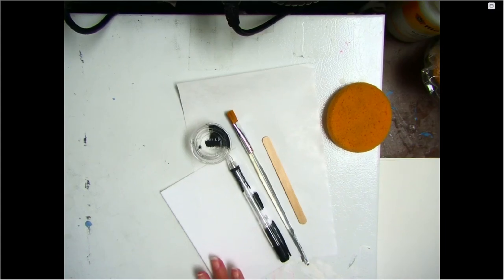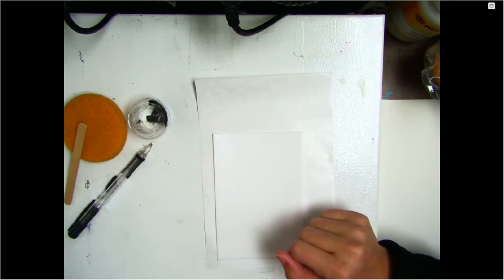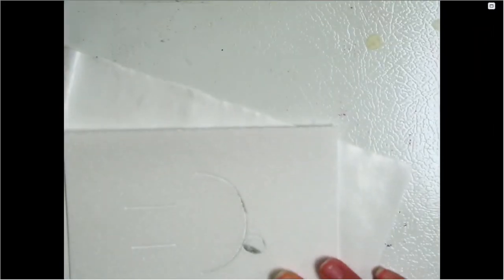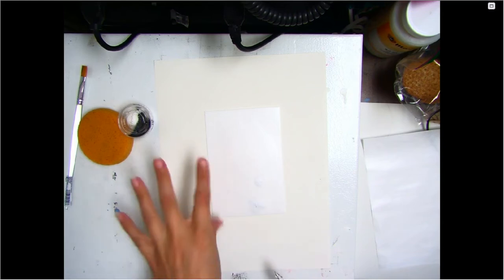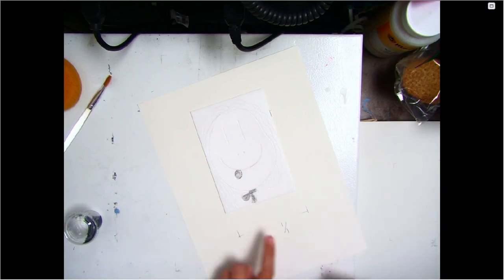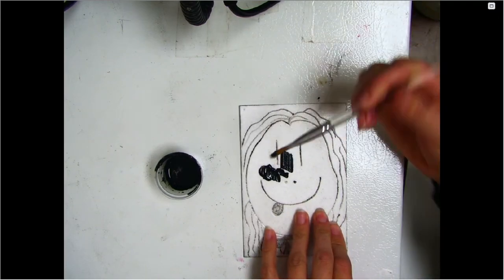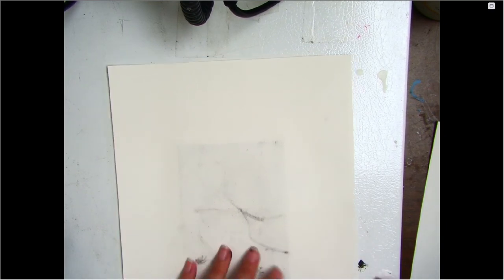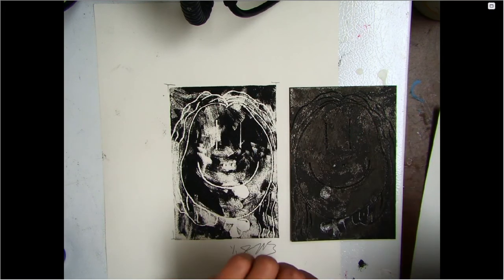Printing Process, start to finish